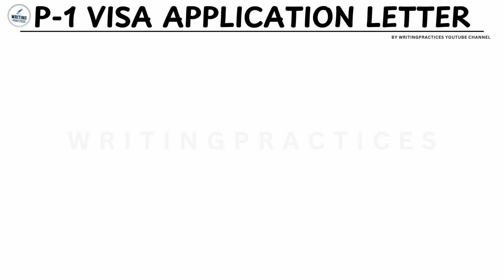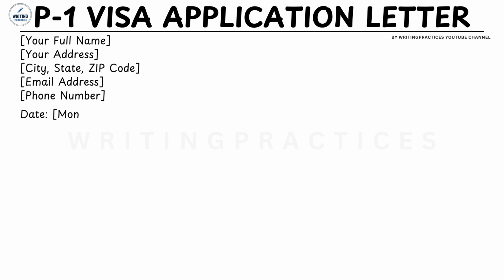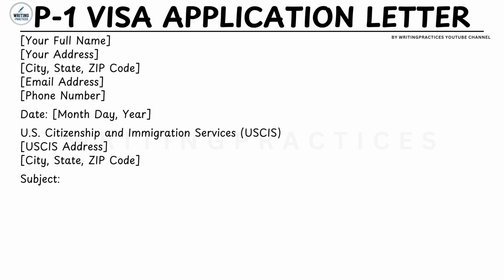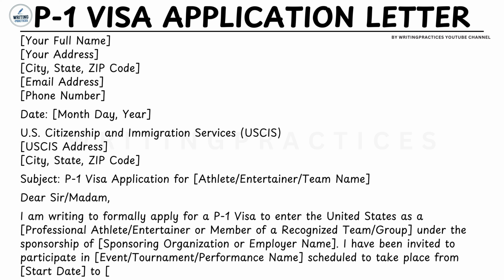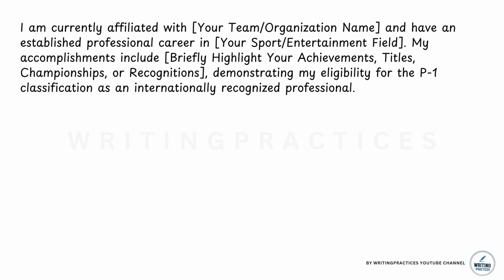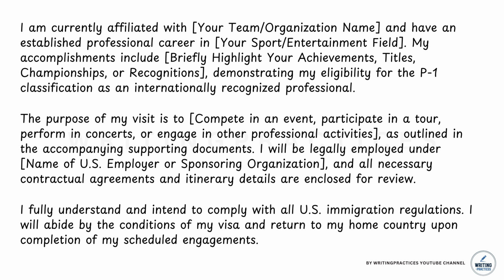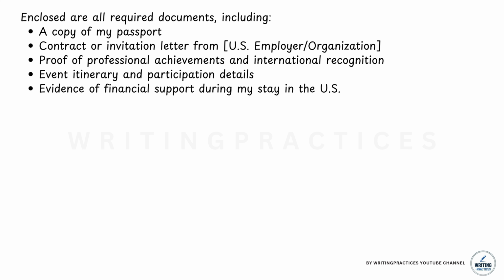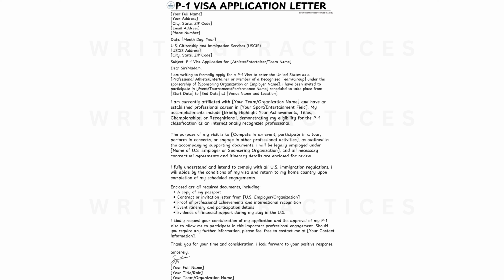How To Write A P-1 Visa Application Letter Step by Step Guide | Writing Practices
How to Write a P-1 Visa Application Letter | Step-by-Step Guide

Welcome to Writing Practices! In this video, we’ll walk you through writing a P-1 Visa Application Letter, a key document for internationally recognized athletes, entertainers, and team members applying for a U.S. visa. This letter helps demonstrate eligibility by outlining achievements, qualifications, and the purpose of travel.

What is a P-1 Visa Application Letter?
It’s a formal document submitted as part of a P-1 visa petition, explaining why the applicant qualifies based on their international recognition in sports or entertainment.

Who is eligible for a P-1 visa?
Internationally recognized athletes, entertainment groups, and essential support personnel traveling to the U.S. for competitions or performances.

Details about the applicant’s achievements, the purpose of travel, event participation, and supporting evidence of international recognition.

Typically 1-2 pages, clearly outlining the applicant’s qualifications and supporting documentation.

Who writes the P-1 visa application letter?
The applicant, their employer, sponsoring organization, or agent handling the visa petition.

Professional, formal, and persuasive, emphasizing the applicant’s qualifications and international recognition.

Do I need supporting documents?
Yes, the letter should reference awards, rankings, contracts, or media recognition as proof of international status.

How do I structure my letter?
Start with an introduction, then detail your qualifications, event participation, supporting evidence, and conclude with a strong closing statement.

What are common mistakes to avoid?
Failing to provide clear evidence of international recognition, vague language, or missing key details required by USCIS.

How can I strengthen my P-1 visa application?
Ensure your letter is well-structured, includes strong supporting documents, and clearly demonstrates your international recognition.

Tags/Keywords:
P-1 visa application letter, how to write P-1 visa letter, athlete visa petition, entertainment visa application, P-1 petition letter, USCIS visa requirements, sports visa letter, writing practices